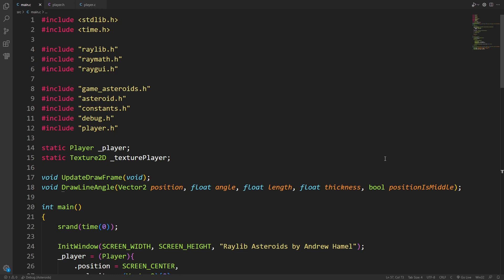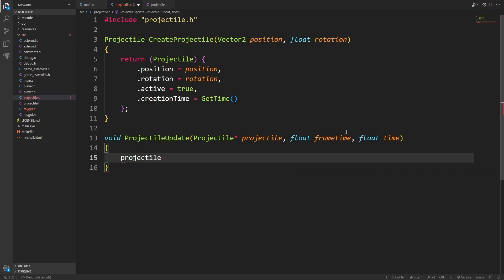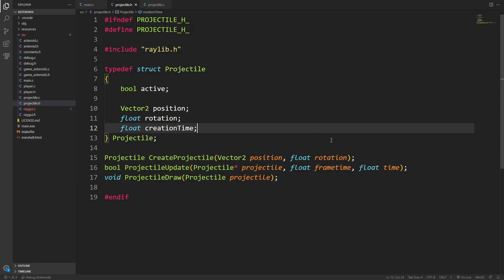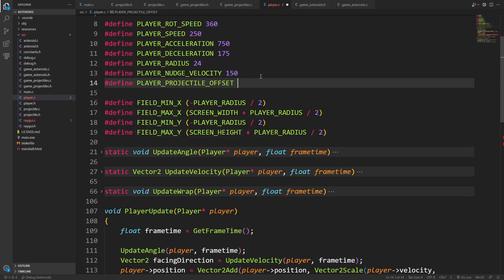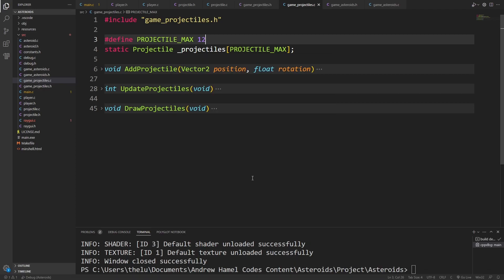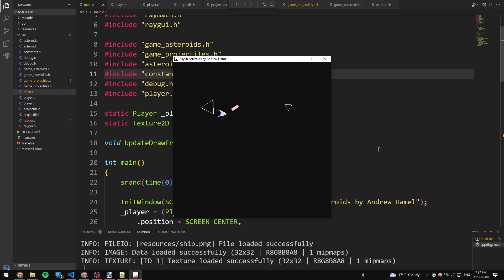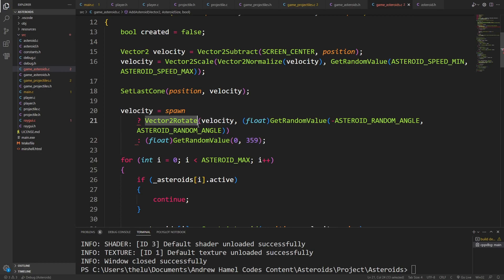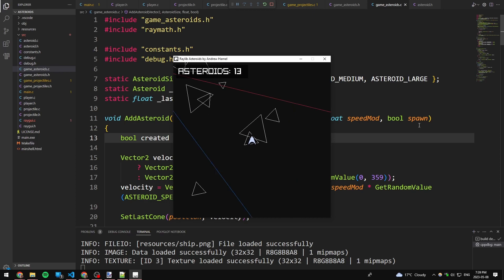ASTEROIDS in C - raylib demo part 3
In part 3 of my ASTEROIDS series, the player finally gets a chance to defend them-self (not like the Asteroids can actually hurt the player at this point). The player can shoot projectiles that can split larger asteroids and destroy the small ones.

Chapters
0:00 Refactor Review
1:12 Projectile Struct
4:32 Projectile Management
7:31 Fire Rate Implementation
9:19 Projectile Collision Detection
10:42 Handle Collision
12:21 Asteroid Splitting